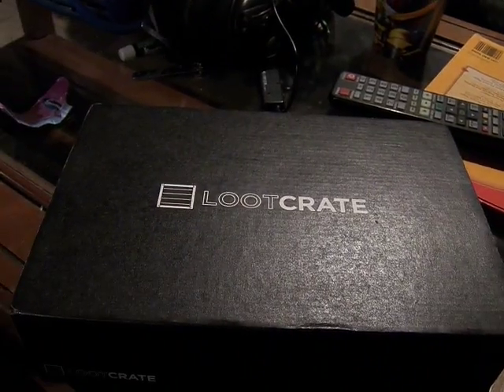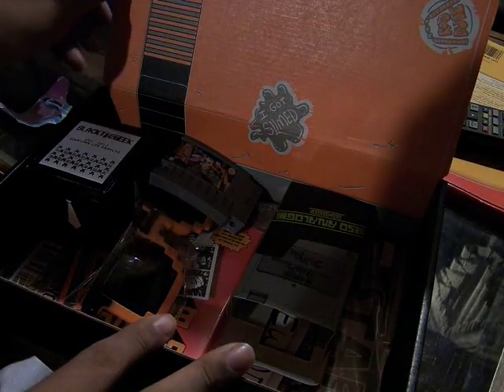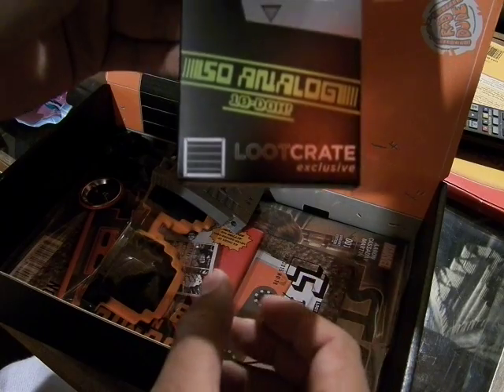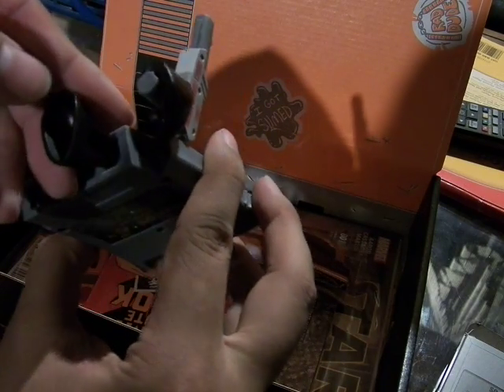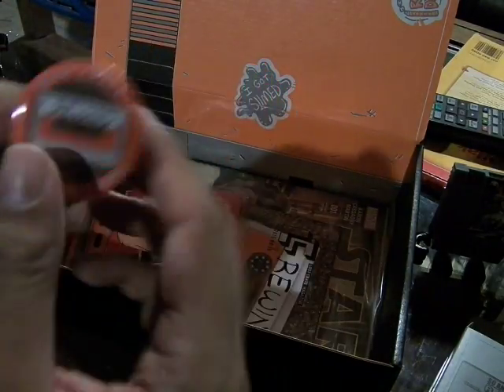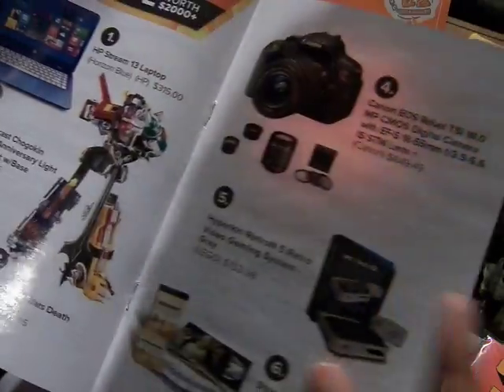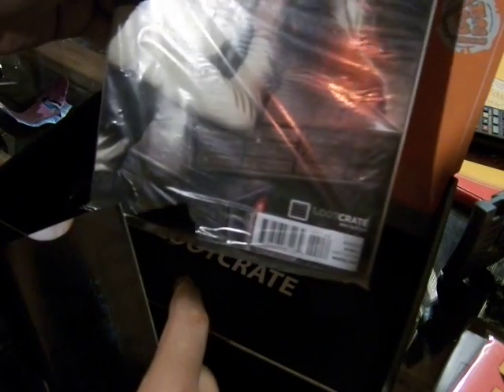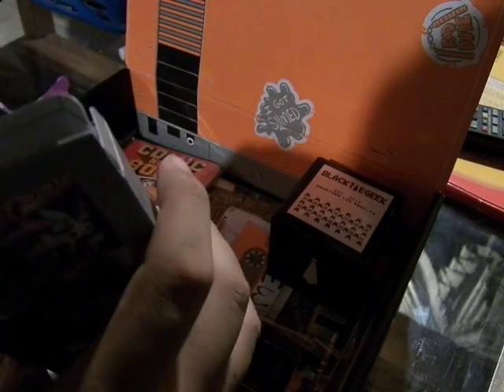MoFoCThat Review?! : January LootCrate 2015